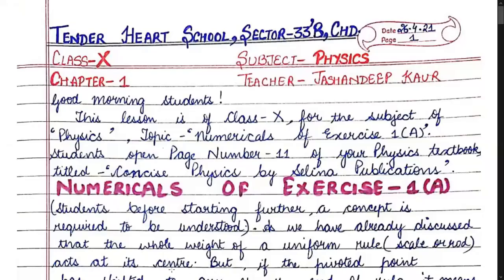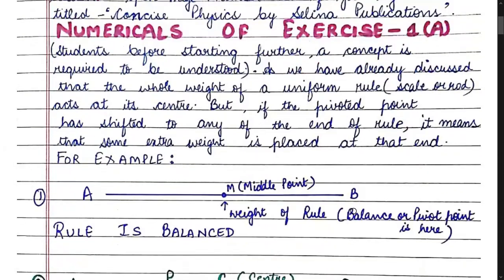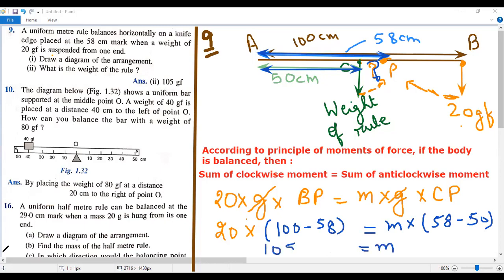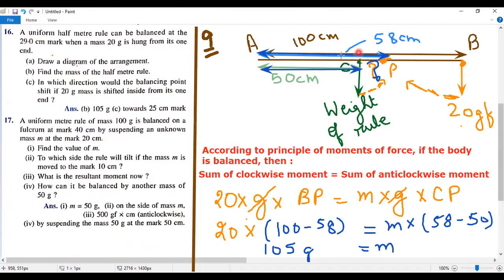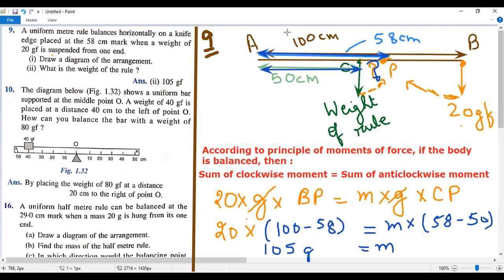Concept to solve numerical , Physics, Class 10